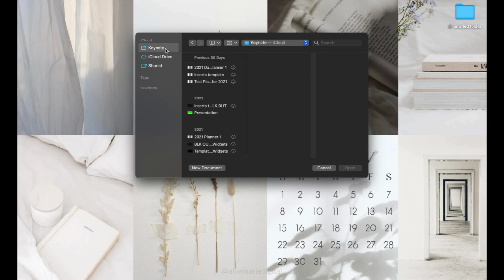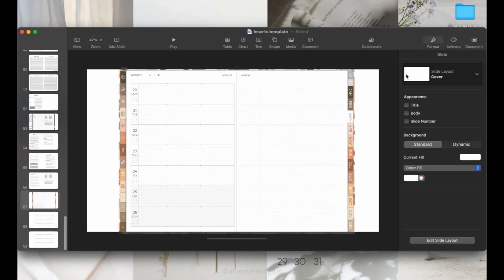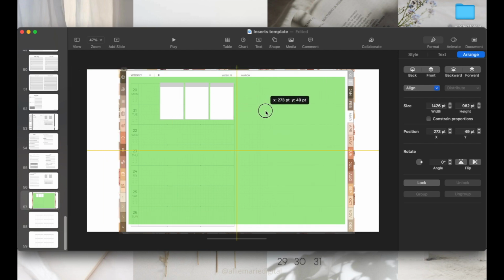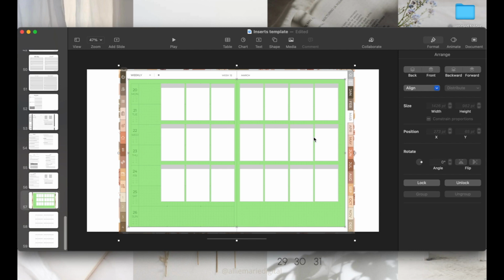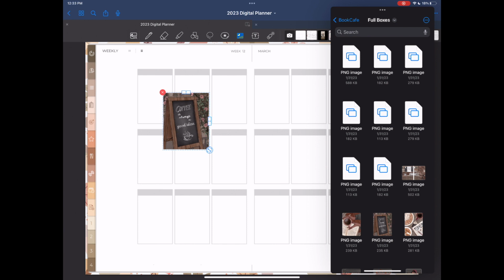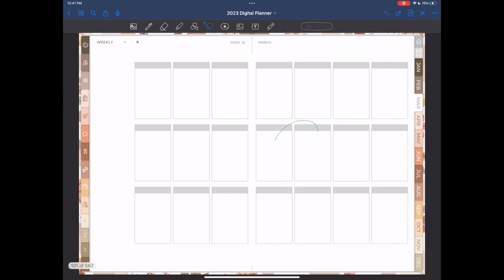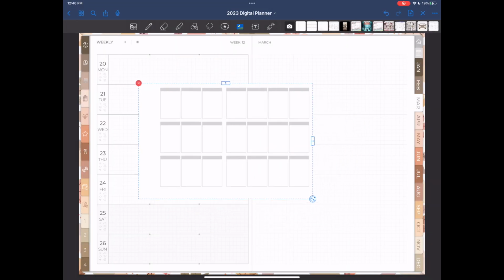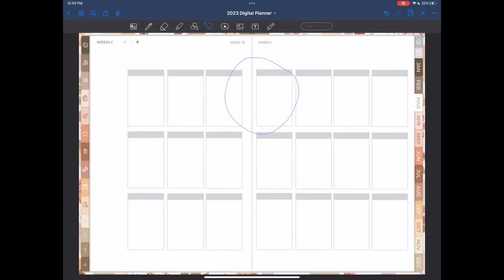How to create a page overlay for your digital planner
***ITEMS USING***
iPad Pro 2nd Generation

***SHOPS MENTIONED***

Wanna follow my personal endeavors?